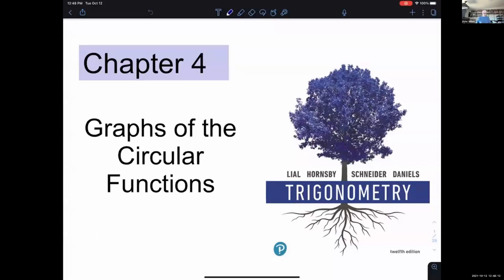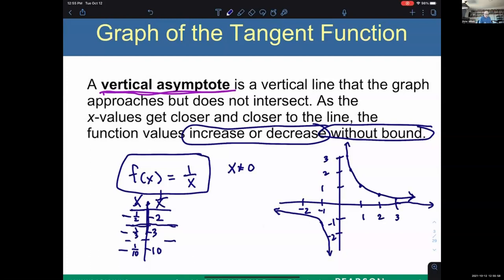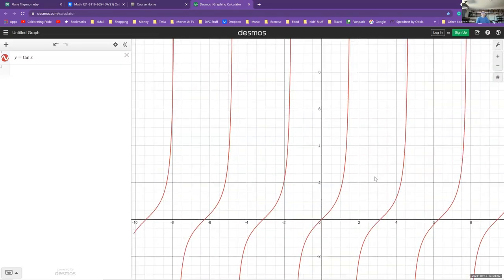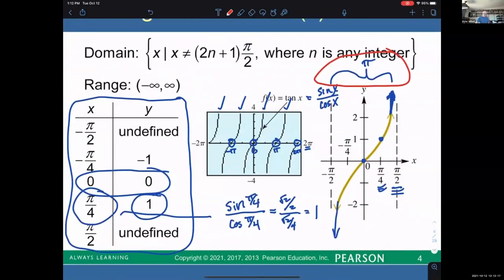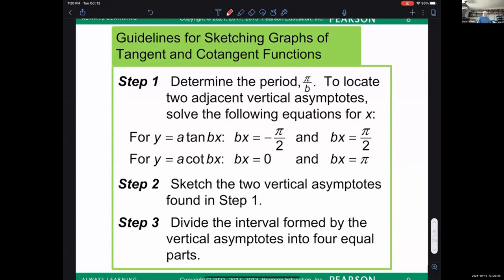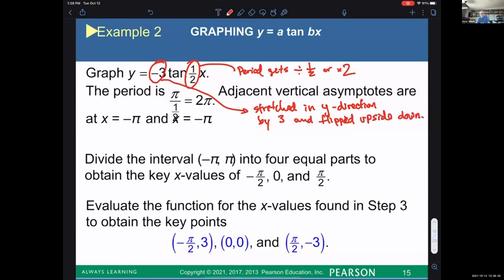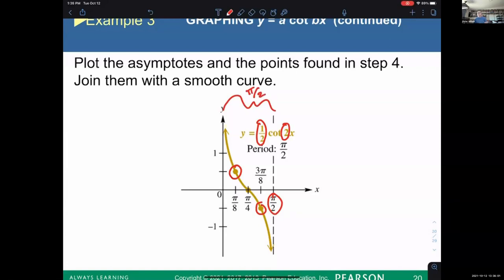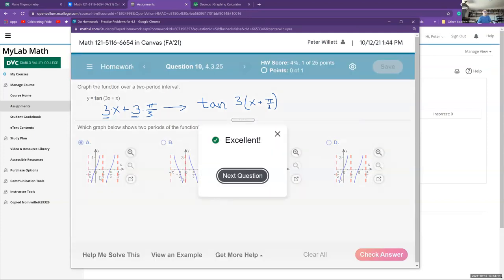4.3 Graphs of the Tangent and Cotangent Functions